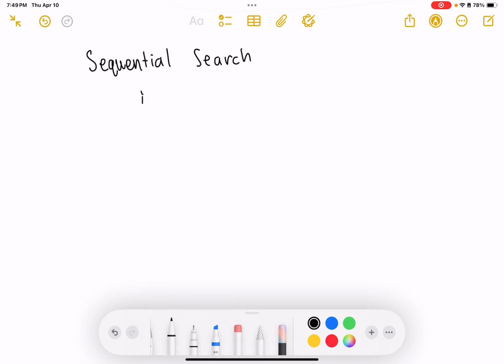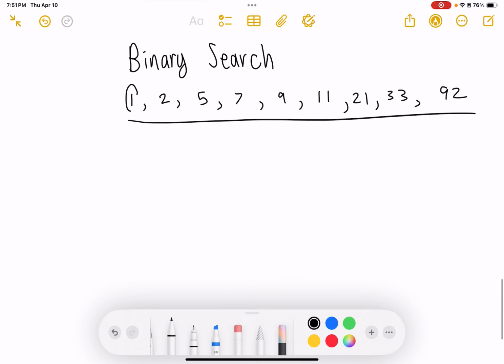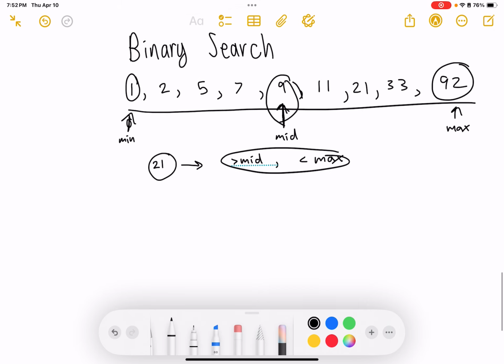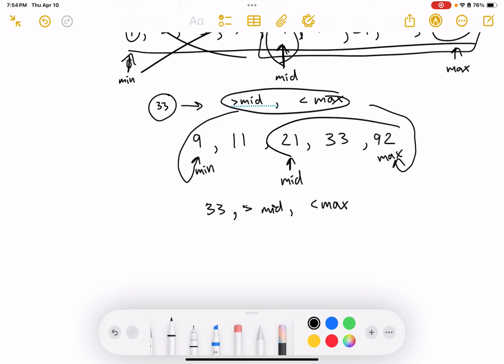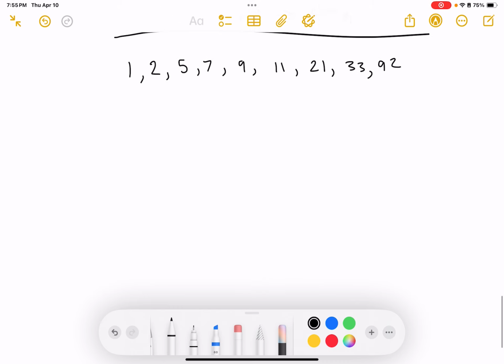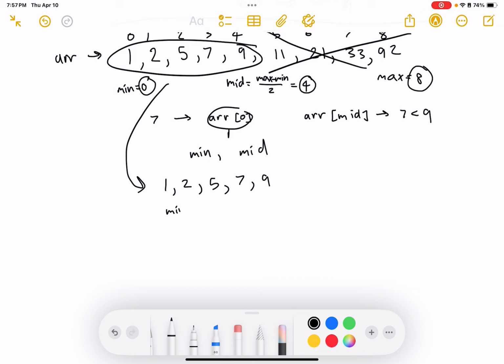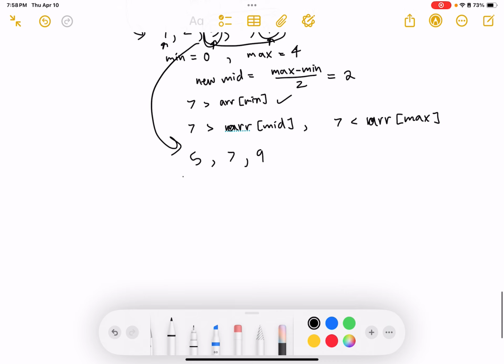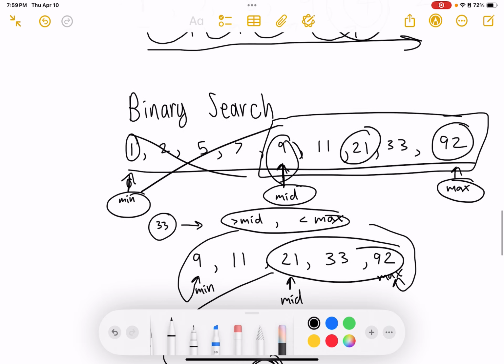Search Algorithms - AP CSA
This video covers search algorithms.